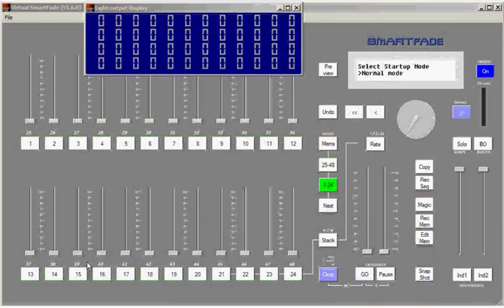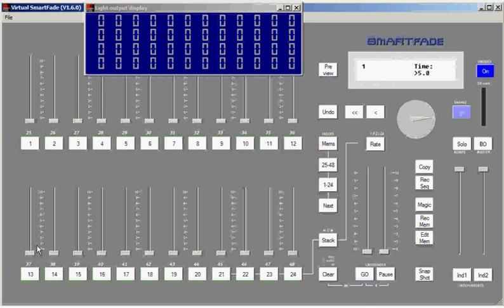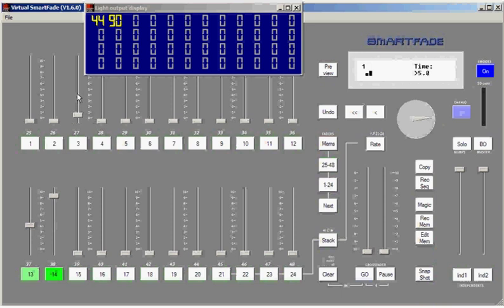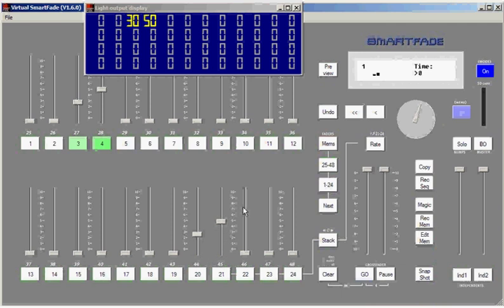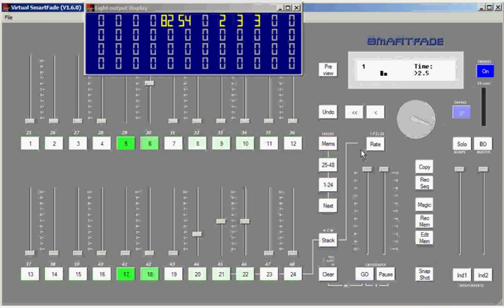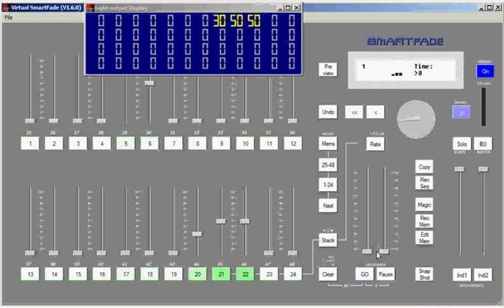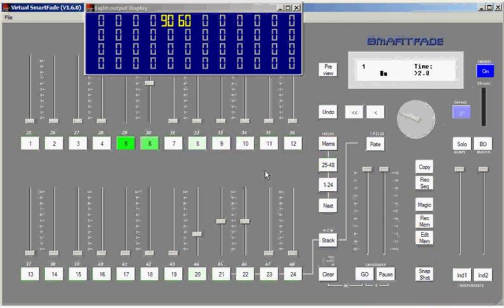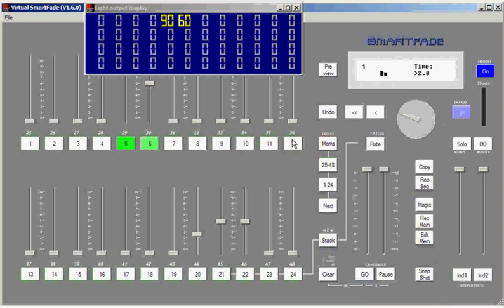SmartFade®: 2 Scene Mode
This series teaches you the basic concepts behind the SmartFade Series Control Consoles.  This video will demonstrate using SmartFade in a 2 Scene Mode.

For emergency technical assistance contact ETC Technical Services @:
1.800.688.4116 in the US